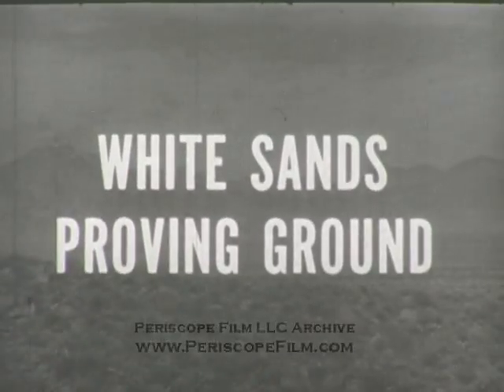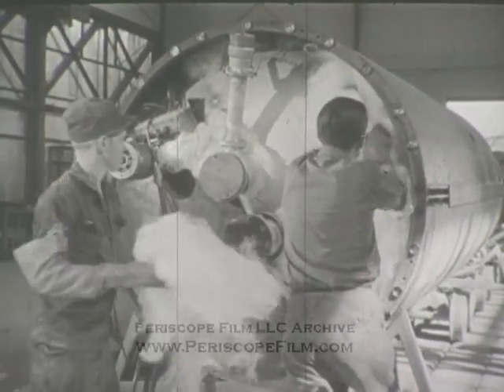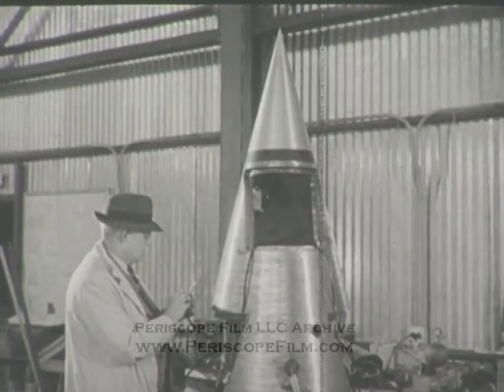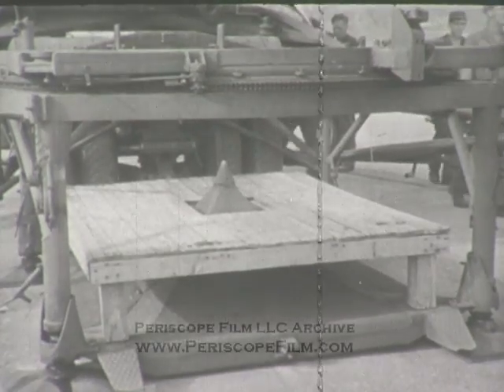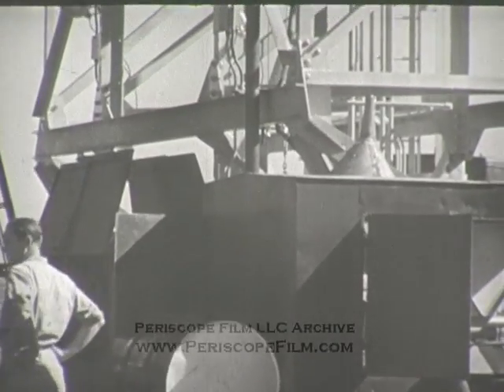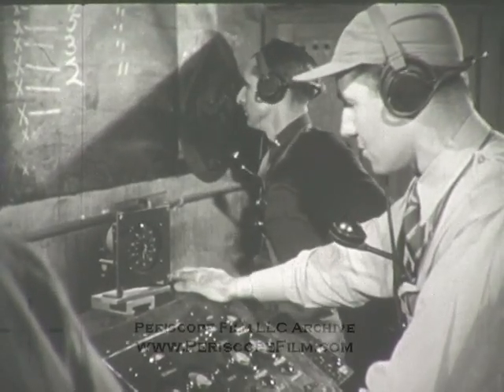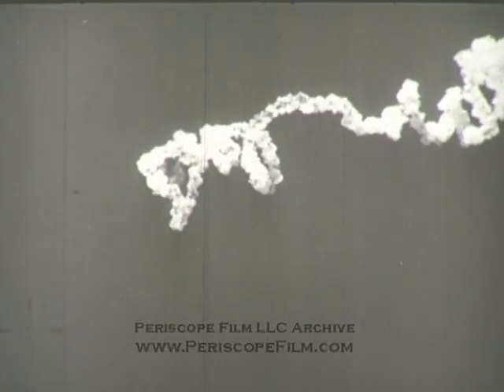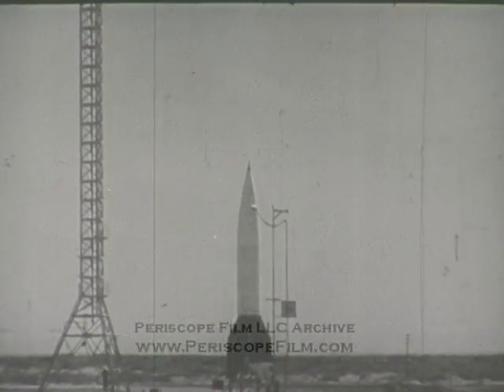GERMAN V-2 ROCKET TESTS AT WHITE SANDS NEW MEXICO 2535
This historic film shows tests of German V-2 rockets by the U.S. Army which were conducted from 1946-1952.  Assisting in the efforts were a number of German scientists who emigrated to New Mexico as part of "Operation Paperclip."

German V-2 rockets captured by the United States Army at the end of World War II were used as sounding rockets to carry scientific instruments into the earth's upper atmosphere at White Sands Missile Range (WSMR) for a program of atmospheric and solar investigation through the late 1940s. Rocket trajectory was intended to carry the rocket about 100 miles (160 km) high and 30 miles (48 km) horizontally from WSMR Launch Complex 33. Impact velocity of returning rockets was reduced by inducing structural failure of the rocket airframe upon atmospheric re-entry. More durable recordings and instruments might be recovered from the rockets after ground impact, but telemetry was developed to transmit and record instrument readings during flight.

The first of 300 railroad cars of V-2 rocket components began to arrive at Las Cruces, New Mexico in July 1945 for transfer to WSMR.[2]:246 In November General Electric (GE) employees began to identify, sort, and reassemble V-2 rocket components in WSMR Building 1538, designated as WSMR Assembly Building 1. The Army completed a blockhouse in WSMR Launch Area 1 in September 1945. WSMR Launch Complex 33 for the captured V-2s was built around this blockhouse.

Initial V-2 assembly efforts produced 25 rockets available for launch. The Army assembled an Upper Atmosphere Research Panel of representative from the Air Material Command, Naval Research Laboratory (NRL), Army Signal Corps, Ballistic Research Laboratory, Applied Physics Laboratory, University of Michigan, Harvard University, Princeton University, and General Electric Company. German rocket scientists of Operation Paperclip arrived at Fort Bliss in January 1946 to assist the V-2 rocket testing program. After a static test firing of a V-2 engine on 15 March 1946, the first V-2 rocket launch from Launch Complex 33 was on 16 April 1946. As the possibilities of the program were realized, GE personnel built new control components to replace deteriorated parts and used replacement parts with salvaged materials to make more than 75 V-2 sounding rockets available for atmospheric and solar investigation at WSMR. Approximately two V-2 launches per month were scheduled from Launch Complex 33 until the supply of V-2 sounding rockets was exhausted; reduced frequency of V-2 sounding rocket investigations from Launch Complex 33 continued until 1952.

The 2,200 pounds (1,000 kg) explosive warhead in the 17 cubic feet (0.48 m3) nose cone was replaced by a package of instrumentation averaging 1,200 pounds (540 kg). Instrumentation was sometimes added to the control compartment, in the rear motor section, between the fuel tanks, or on the fins or skin of the rocket. Nose cone instrumentation was typically assembled at participating laboratories and flown to WSMR to be joined to the rocket in Assembly Building 1.

Rockets returning to earth intact created an impact crater about 80 feet (24 m) wide and of similar depth which filled with debris to a depth of about 35 feet (11 m). In an effort to preserve instruments, dynamite was strategically placed within the airframe to be detonated at an elevation of 50 kilometres (31 mi) during downward flight at end of the high-altitude scientific observation interval. These explosives weakened the rocket structure so it would be torn apart by aerodynamic forces as it re-entered the denser lower atmosphere. Terminal velocity of tumbling fragments was reduced by an order of magnitude.

V-2 sounding rockets were 47 feet (14 m) long and 5 feet 5 inches (1.65 m) in diameter and weighed 28,000 pounds (13,000 kg) with a full load of liquid fuel contributing two-thirds of that weight. The fuel was consumed in the first minute of flight producing a thrust of 56,000 pounds-force (250 kN). Maximum acceleration of 6 Gs was reached at minimum fuel weight just before burnout, and vibrational accelerations were of similar magnitude during powered flight. Velocity at burnout was approximately 5,000 feet (1,500 m) per second. The rocket would typically have a small, unpredictable angular momentum at burnout causing unpredictable roll with pitch or yaw as it coasted upward approximately 75 miles (121 km). A typical flight provided an observation window of 5 minutes at altitudes above 35 miles (56 km).